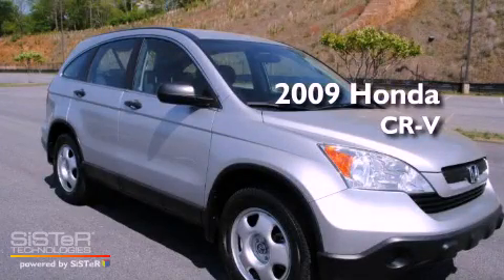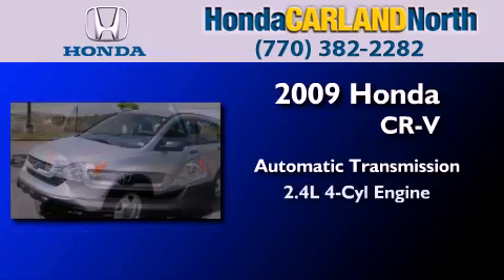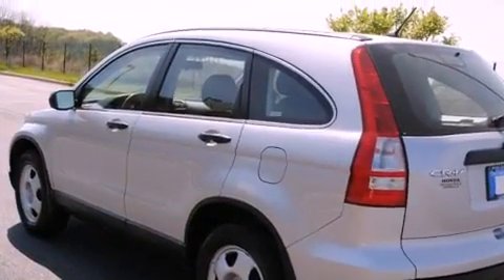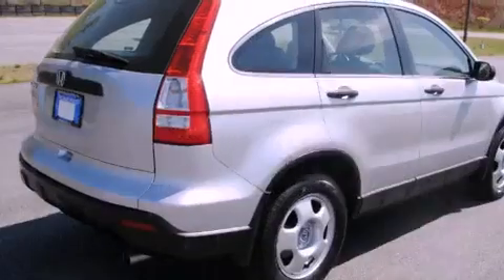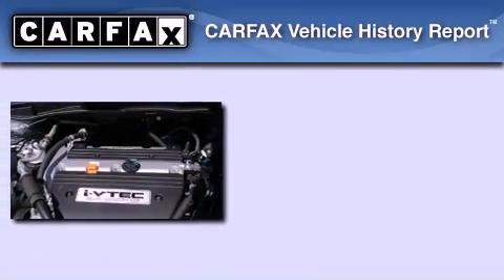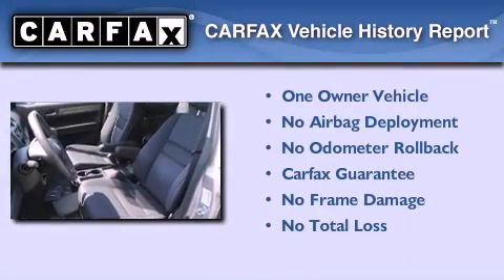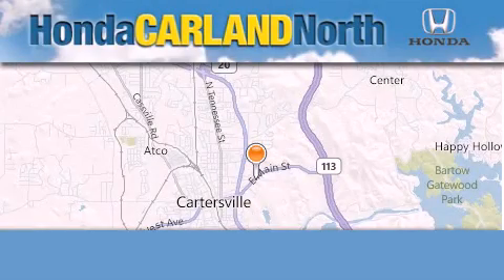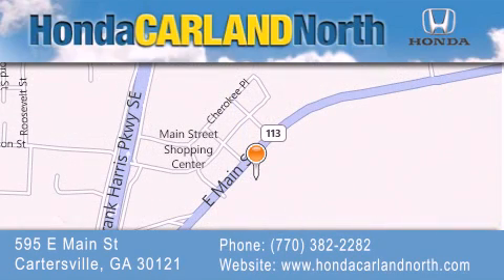2009 Honda CR-V Kennesaw GA 30121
Year : 2009
 Make : Honda
 Model : CR-V
 Engine : 2.4L 4 Cyl. Fuel Injected
 Trans . : Automatic
 Exterior : Alabaster Silver Metallic
 Miles : 57,386

 Stock : 904747